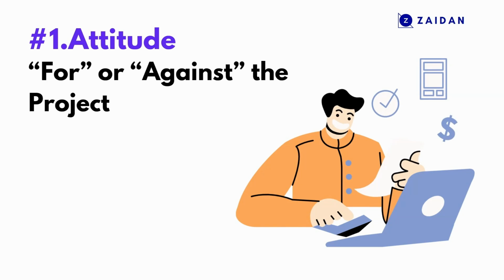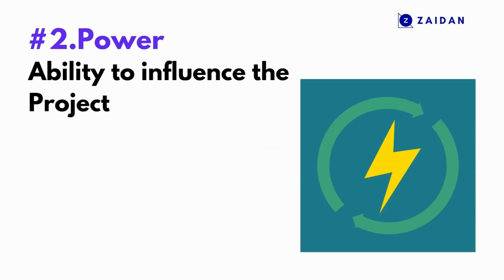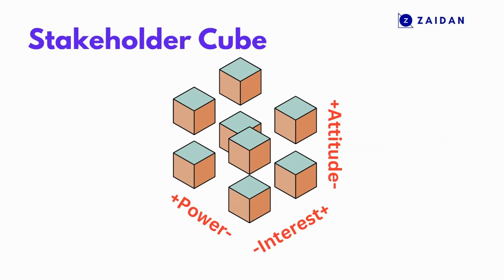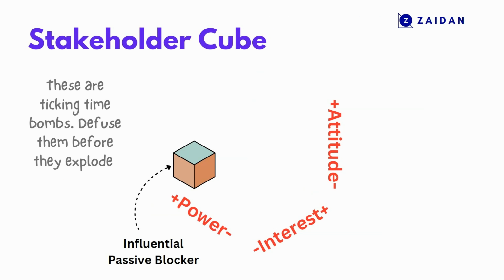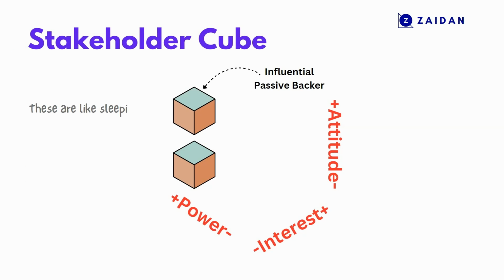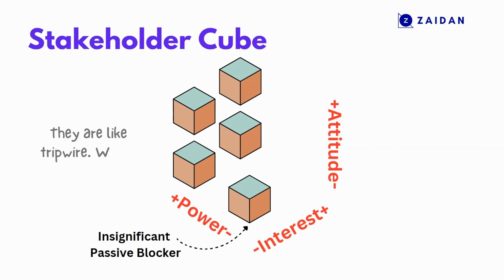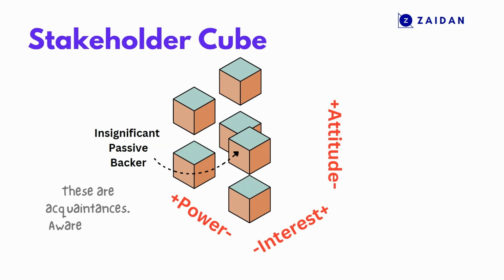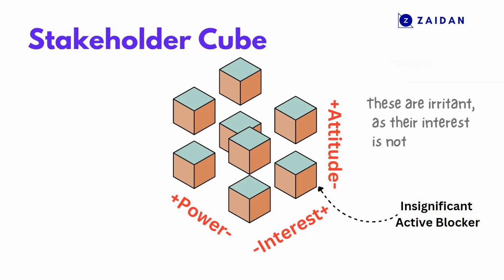Stakeholder Cube - Stakeholder Management Technique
Stakeholder Cube is a stakeholder analysis tool. It is a technique used for prioritizing stakeholders as a part of stakeholder management in your Project. Imagine having dozens of stakeholders in your Project. It would be a humongous effort to deal with all them paying equal attention to everyone. Stakeholder Cube is an excellent technique for stakeholder engagement.

If you are interested in our Project Management courses. Click below for a quick call:

Topics covered are:
• stakeholders
• stakeholder analysis
• stakeholder management
• stakeholder engagement
• stakeholder mapping